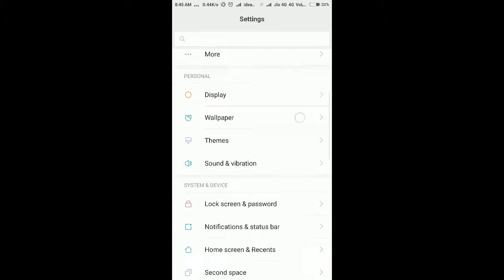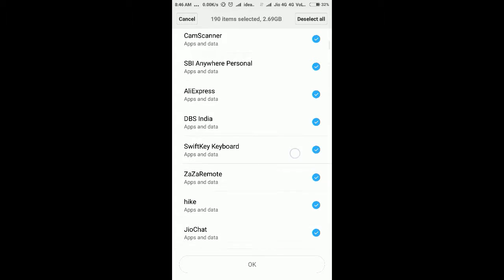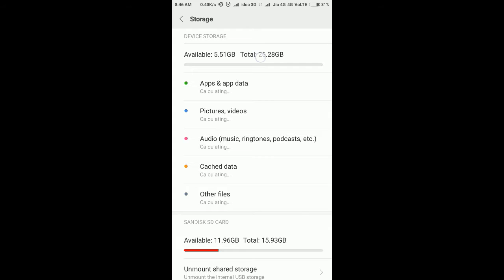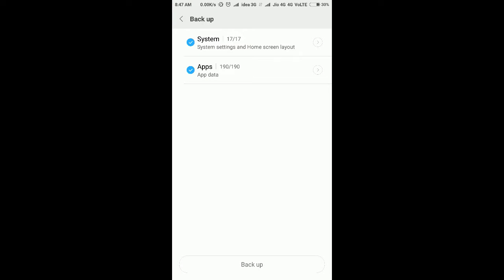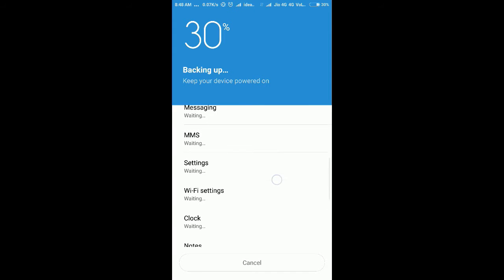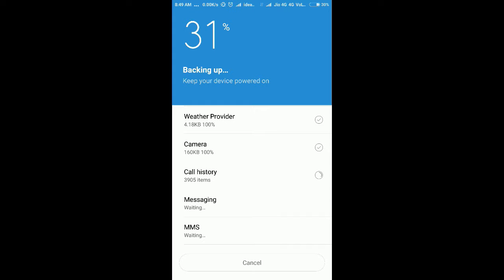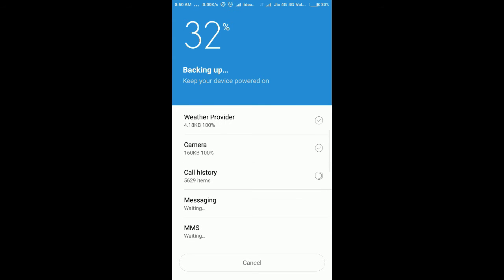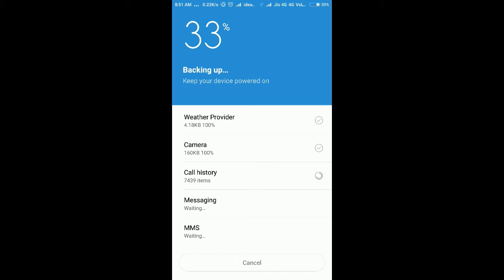How to backup apps and app data without root in mi mobiles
In this video you will learn how to take backup app data without root in any redmi mobiles...

HOW TO SET JIO APN IN ANY UNLOCKED MODEM

HOW TO UNLOCK MF90